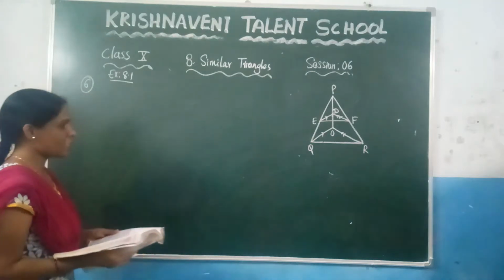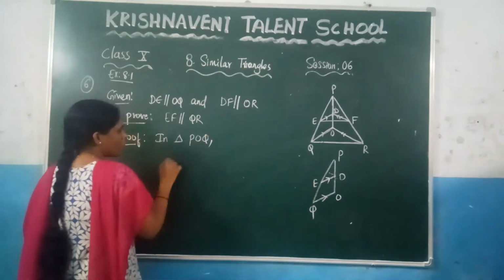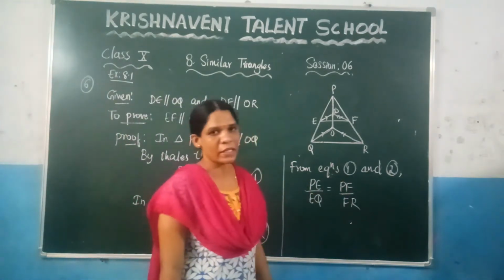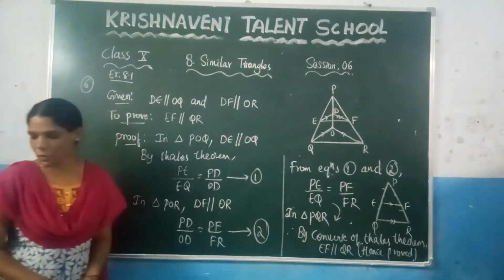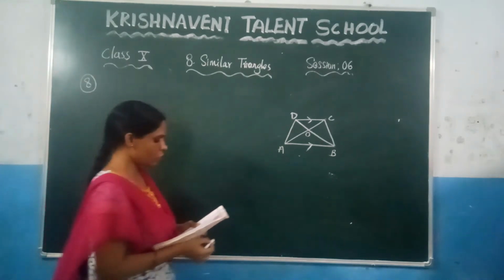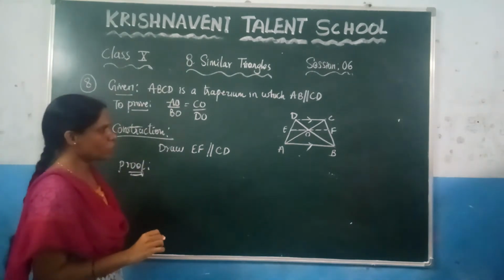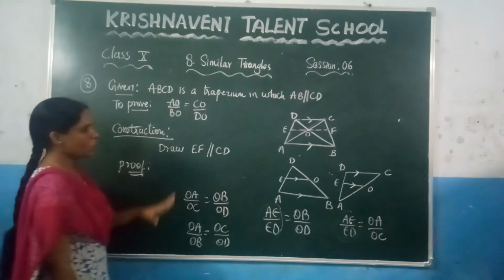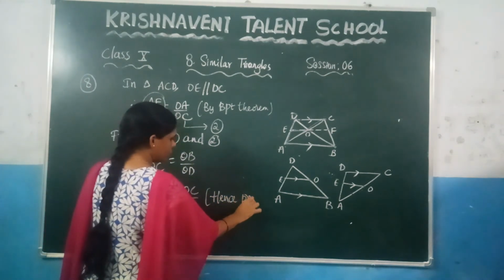10th class Similar Triangles session 6